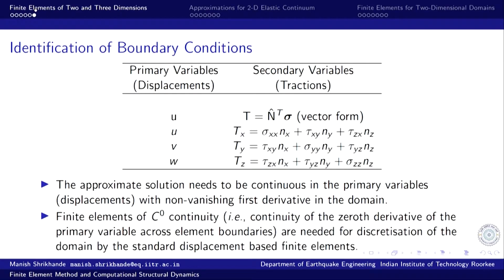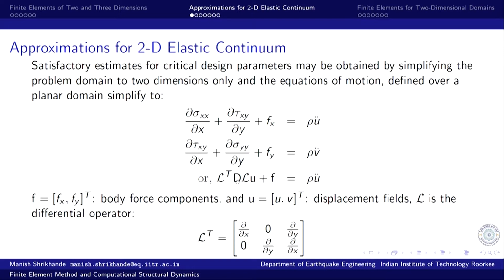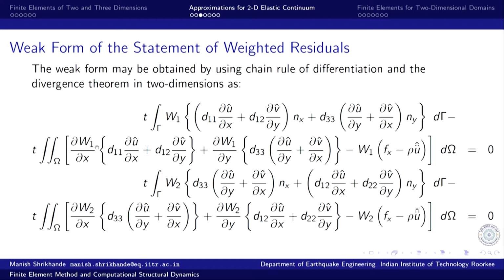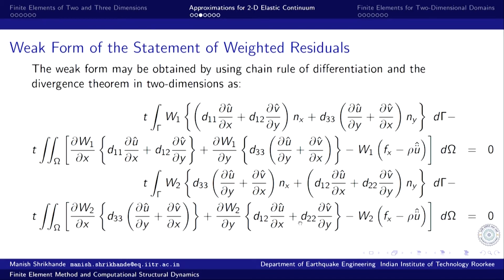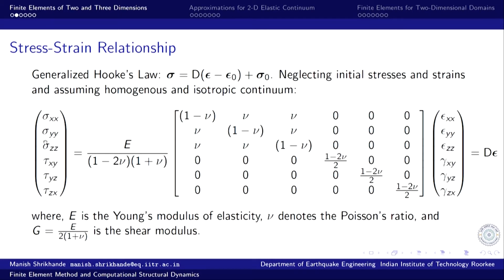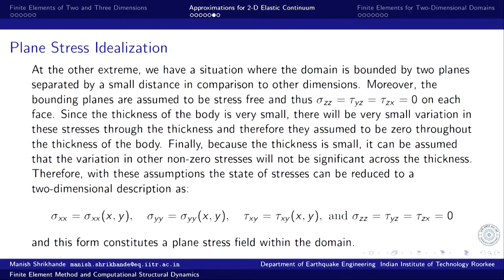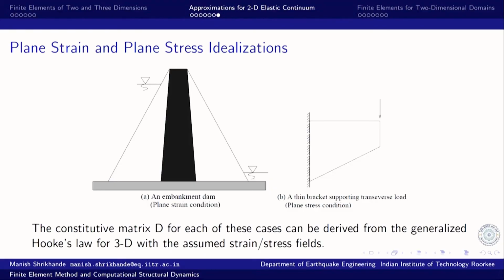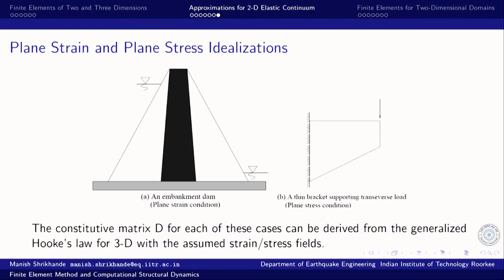Lecture 21 Finite Elements of C^0 Continuity in 2 D & 3 D III